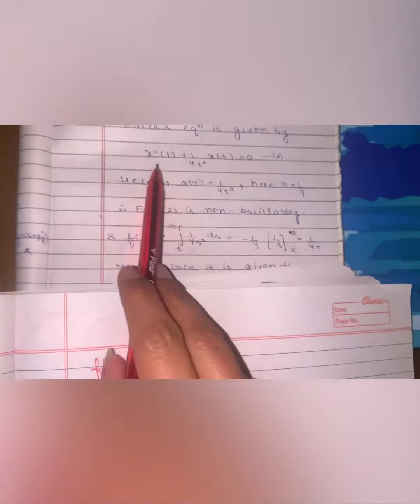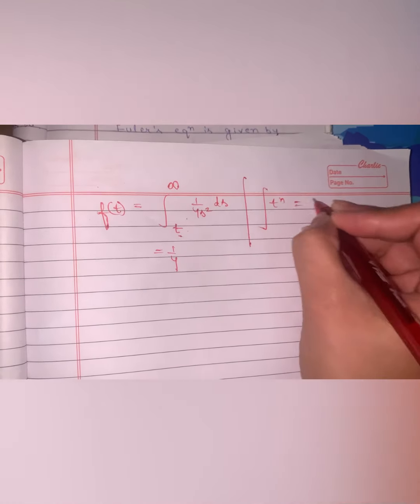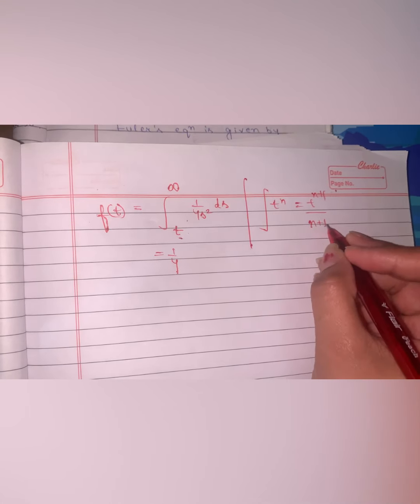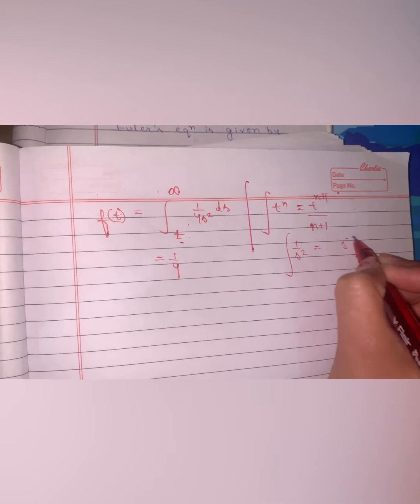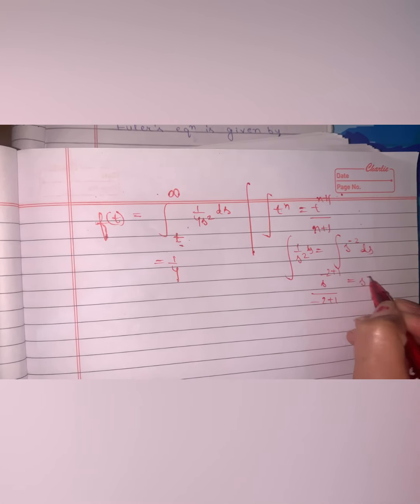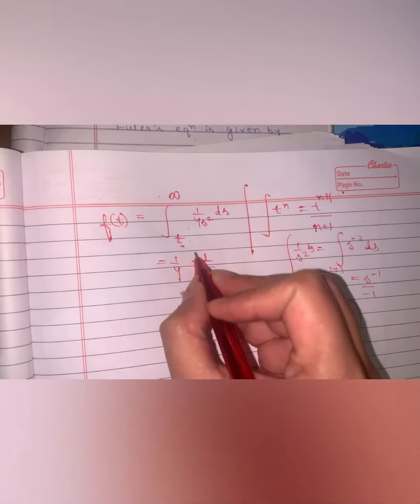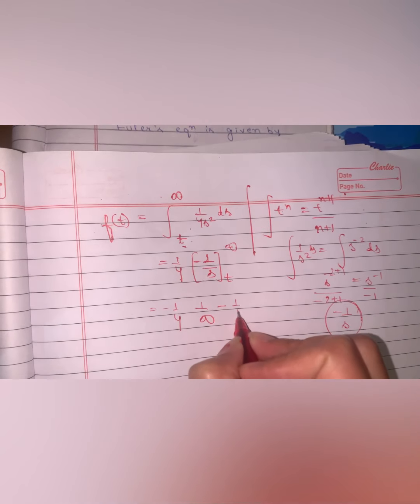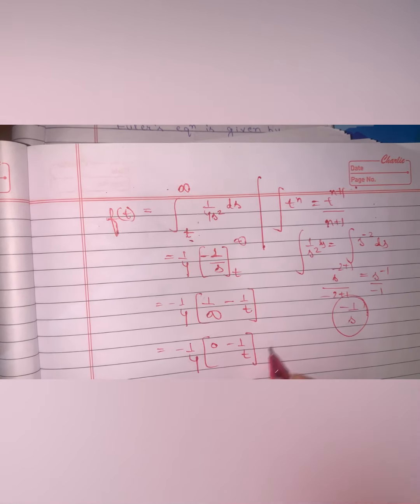Lecture-22 (Differential Equation)